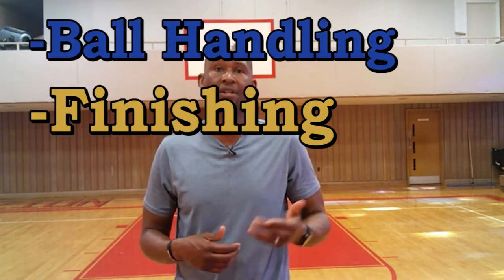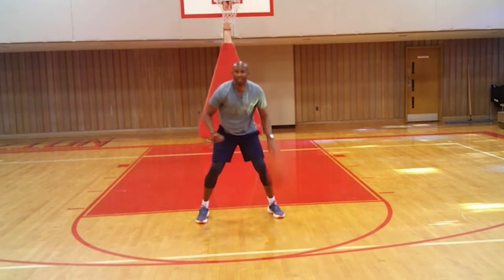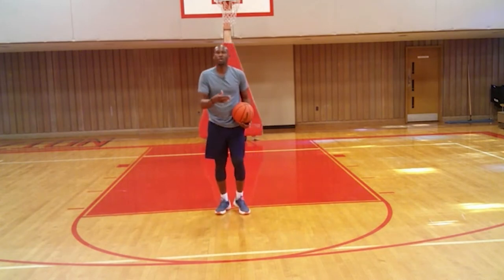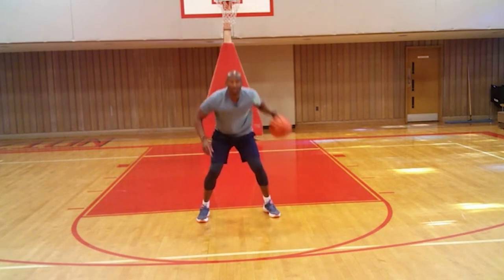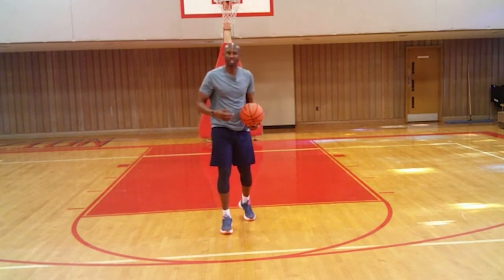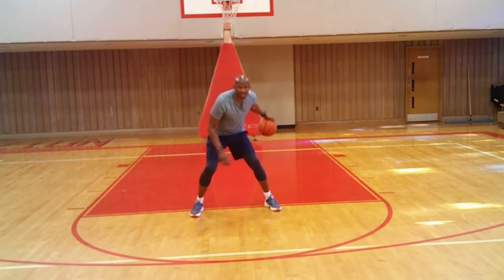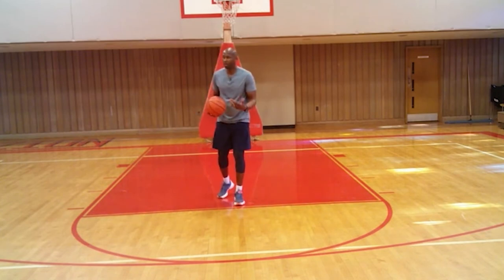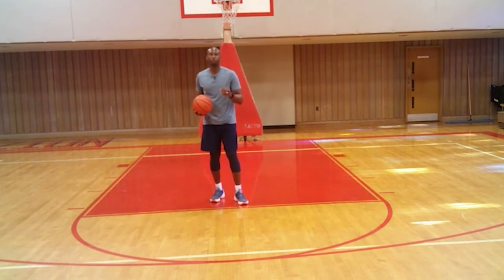Basketball Practice Drills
Watch this video if you would like to learn the best offensive basketball drills, designed to increase your chances of scoring. This video goes through four must-know ball handling drills, two finishing drills, and three drills to get you shooting like Steph Curry. Master Player Development Coach, Charlie Miller is internationally known as a 5-star coach and has helped thousands of players around the world by using these same techniques. Don't miss this video!

00:00 Intro & Summary
00:47 4 Must-Know Ball Handling Drills
05:20 2 Finishing Drills
07:36 3 drills to get you shooting like Steph Curry
10:29 BONUS Gift